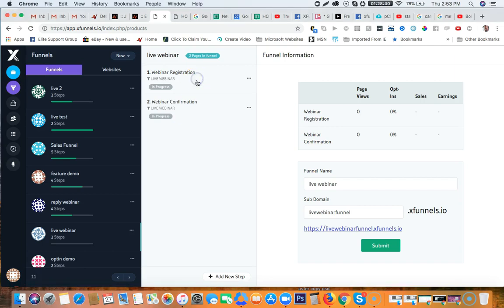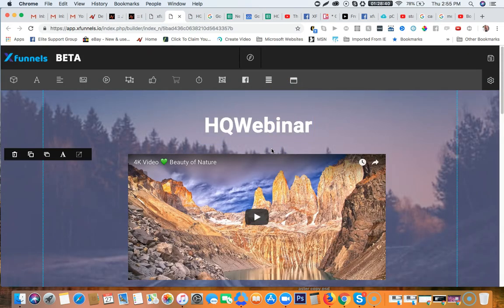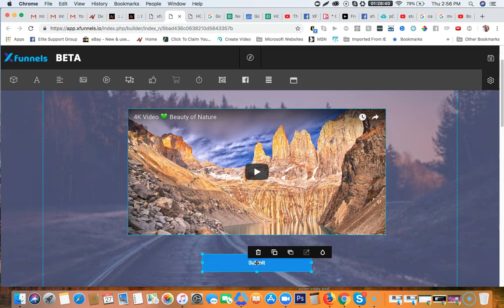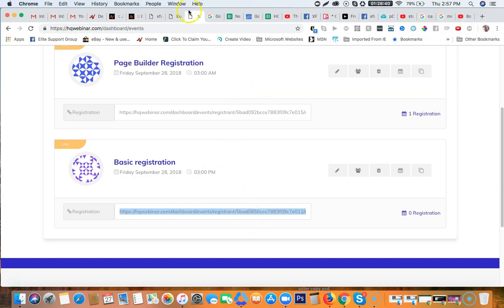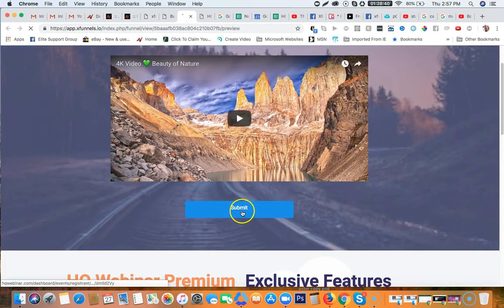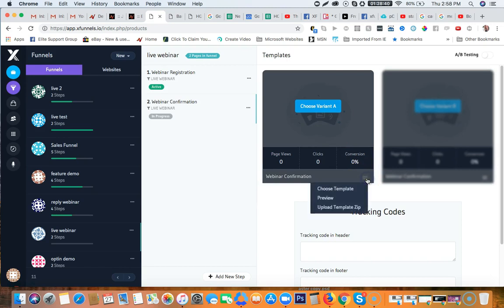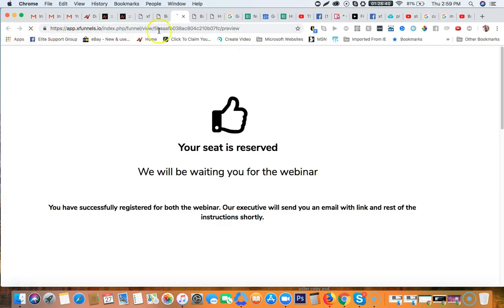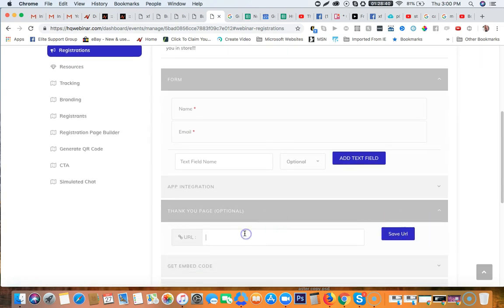How to connect your webinar in xfunnels to HQWebinar